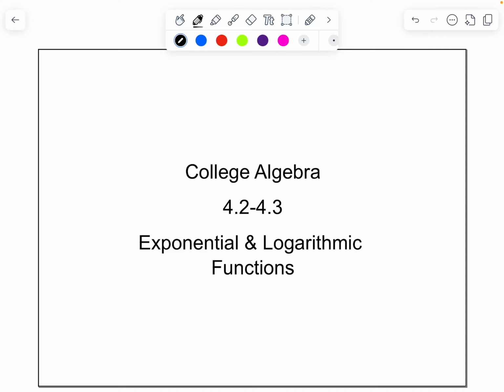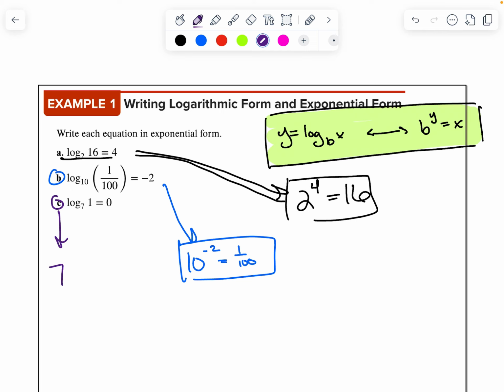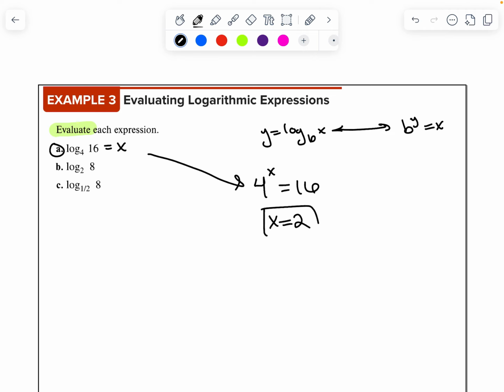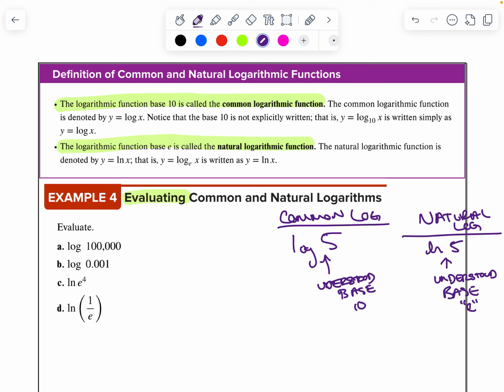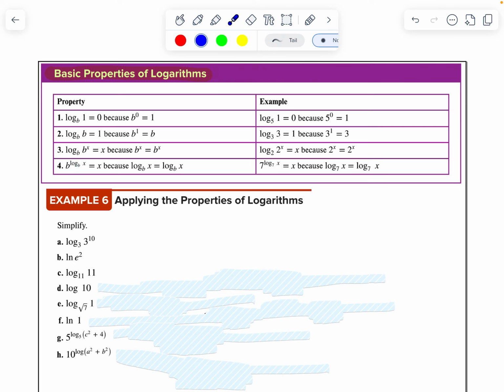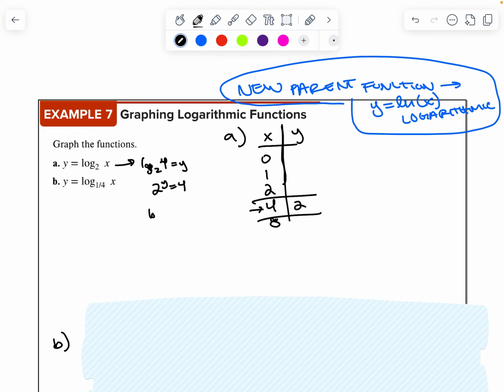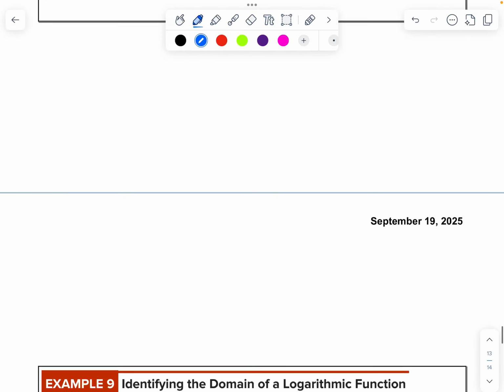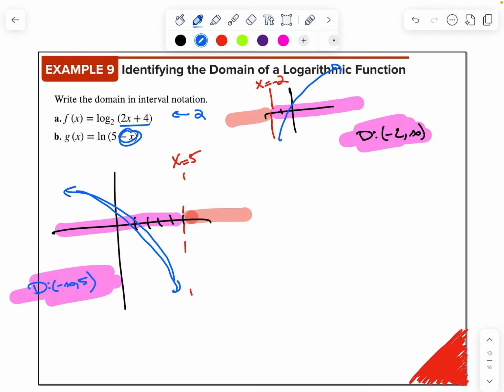College Algebra - Logarithmic Functions